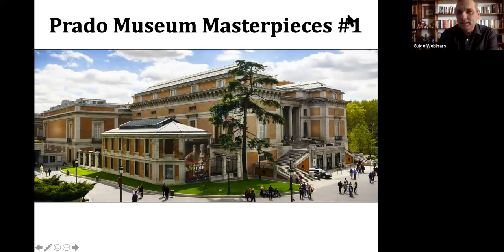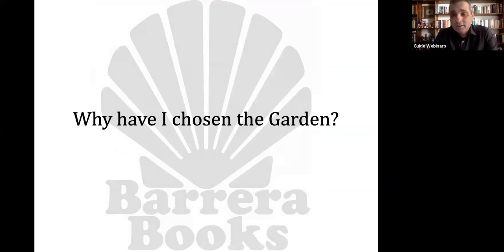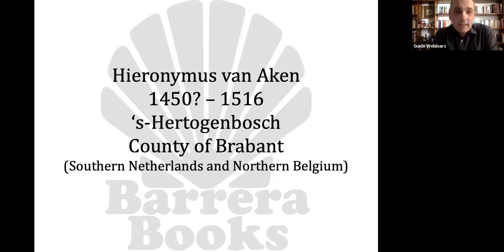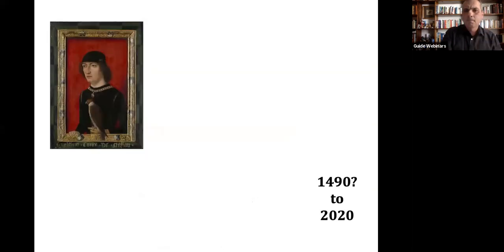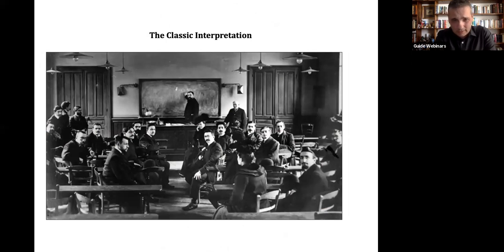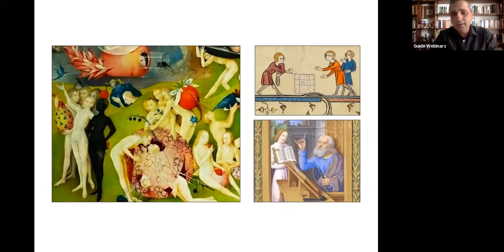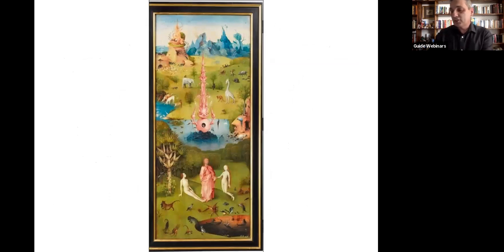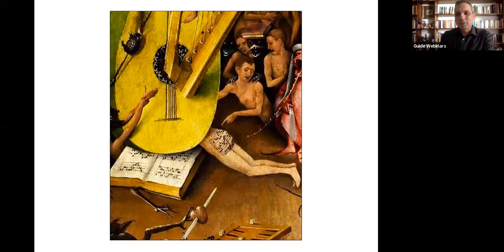Prado Museum Masterpieces 1 Garden Earthly Delights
First lecture of the series Prado Museum Masterpieces by the author of A Survival Guide to the Prado Museum.
An art guide for everyone, even if you think you don't understand art.